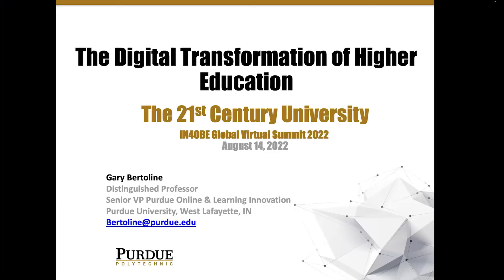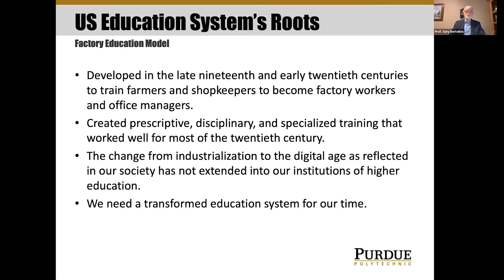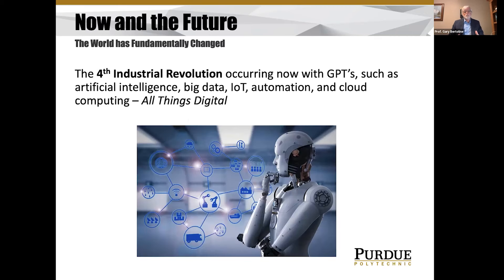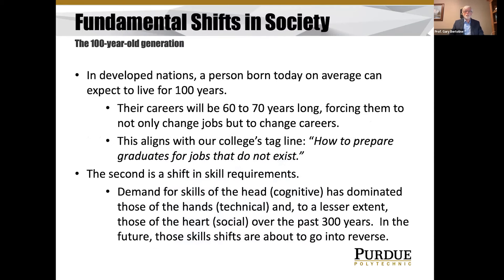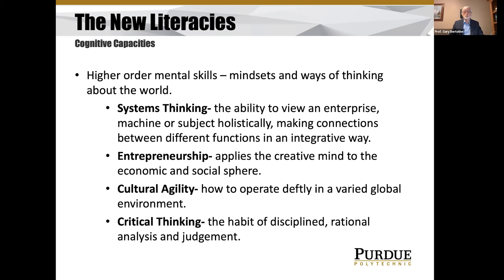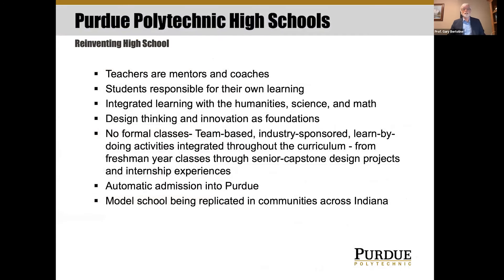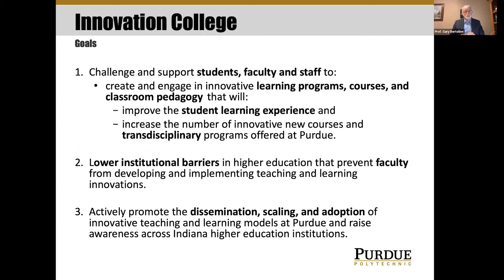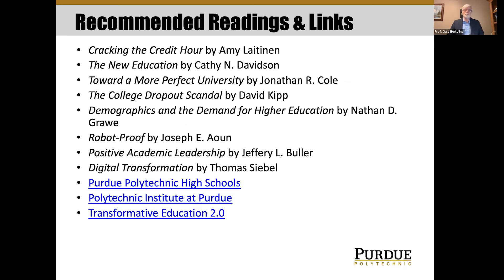Keynote: Transforming Education and Empowering Learners II Digital Transformation of Higher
Keynote: Transforming Education and Empowering Learners II Digital Transformation of Higher Education